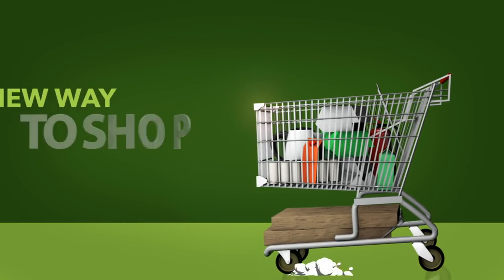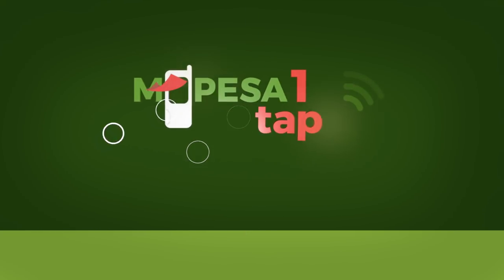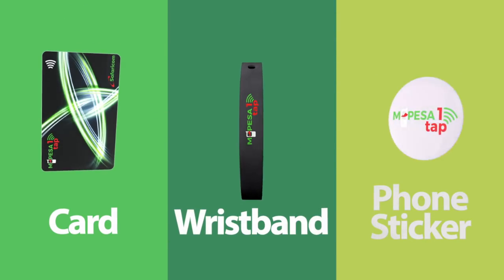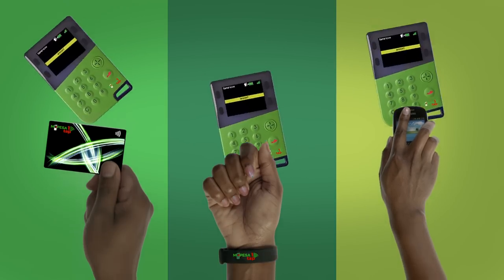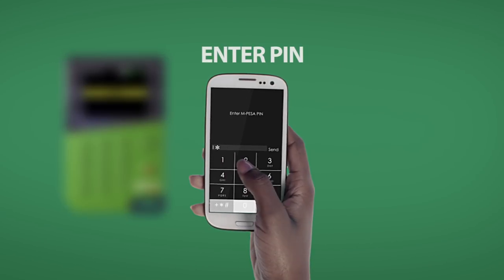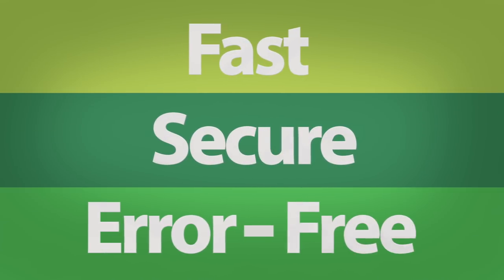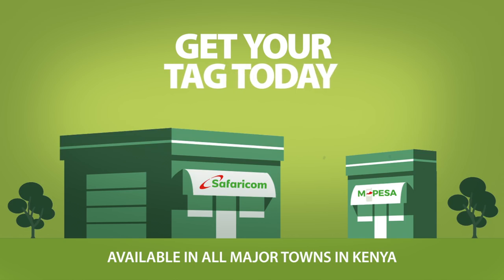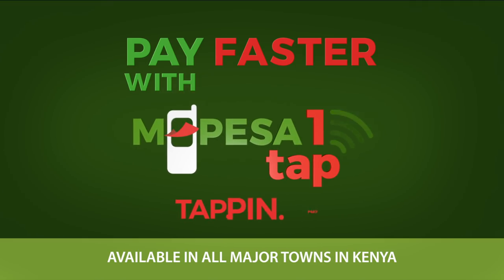Introducing M-PESA 1 Tap. MPESA1Tap.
Pay faster with MPESA1tap without fumbling for loose cash, or displaying your transaction message to the cashier. Just tap, enter PIN to pay and go.